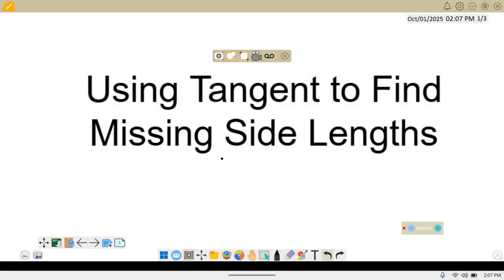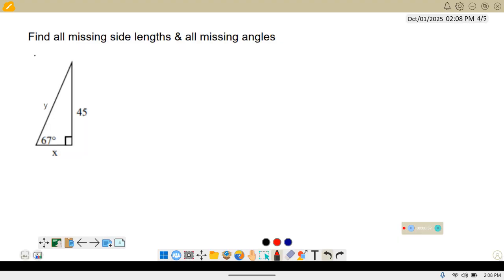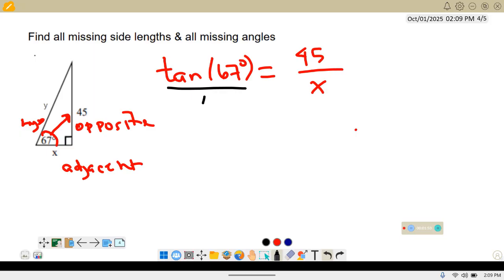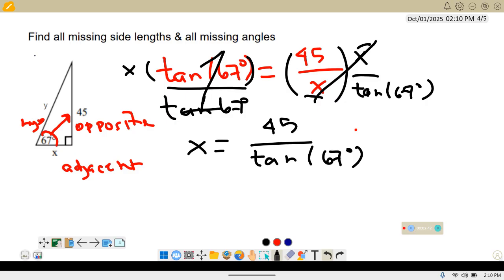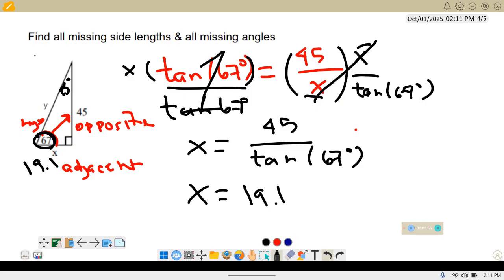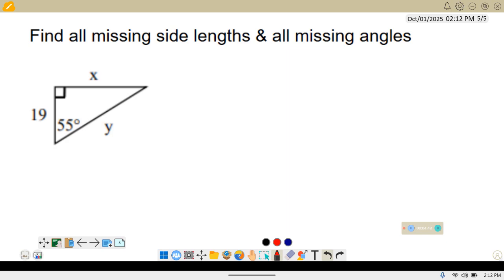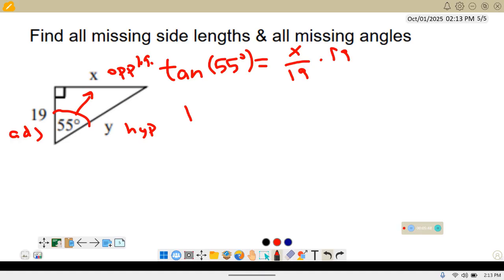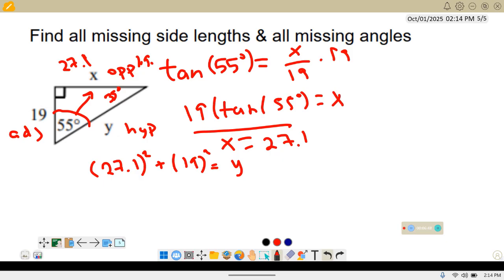Using Tangent to Find Missing Side Length